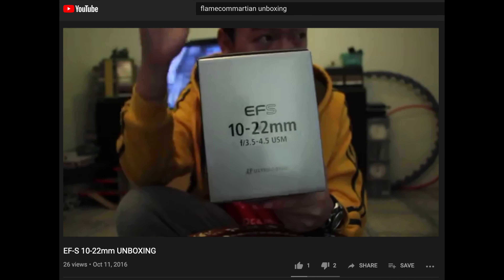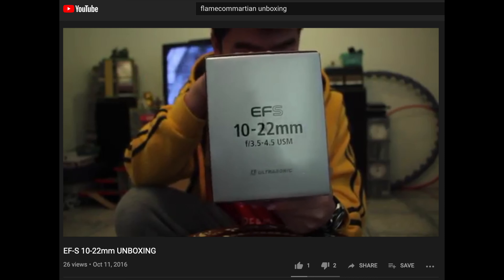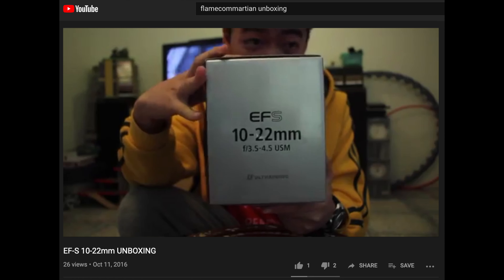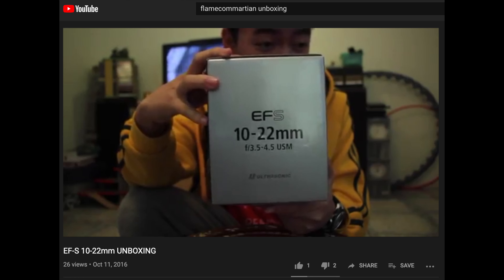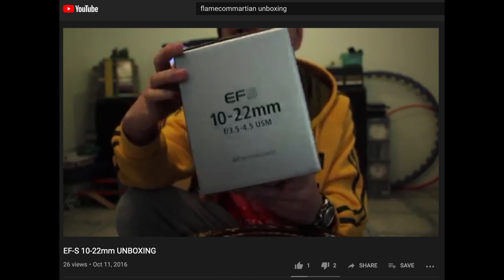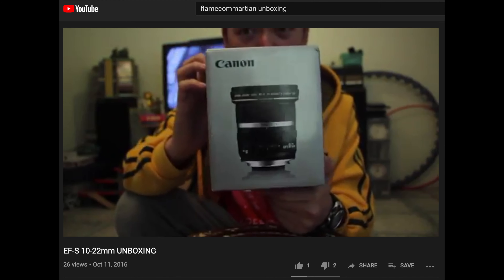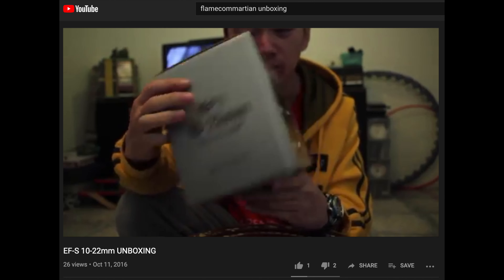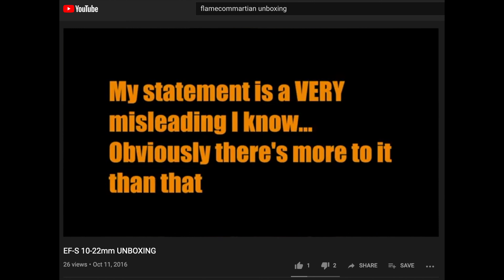DISCUSSION: Crop Factor, Focal Reduction, FOV & Lens Compression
In this long overdue video, I give my 2 cents on these topics regarding Crop Factor, Focal Reduction, FOV & Lens Compression.

I was inspired since in my spare time, I experiment with my Vitrox EF-M2 (and more recently, the Metabones Speedbooster ULTRA 0.71x).

Yet again, focal reducers give me another reason to love m43, because not only does it essentially allow me to adapt every lens known to man (forwards compatible if you will), but also too, focal reducers like the Metabones Speedboosters actually help produce a sharper and WIDER Field of View than Super 35mm, given the same lens that would be used on an APS-C body like my 80D!

Pretty neat huh?